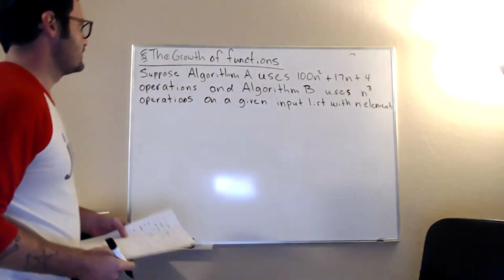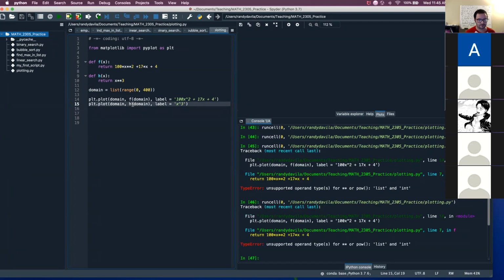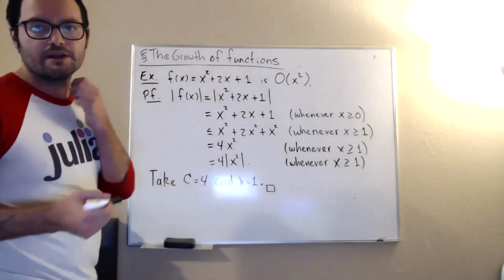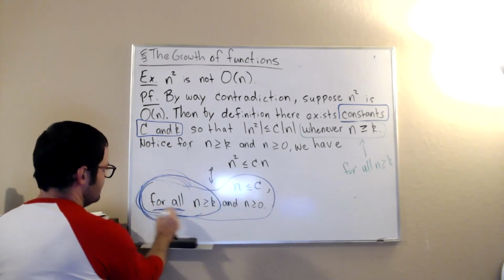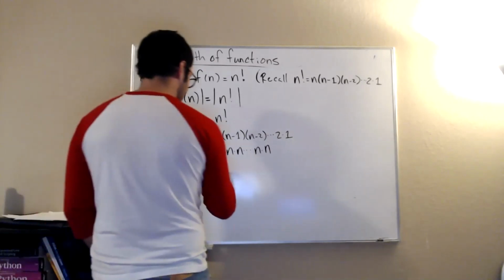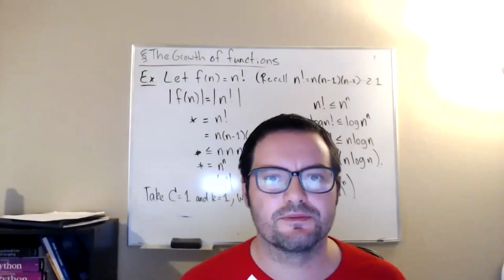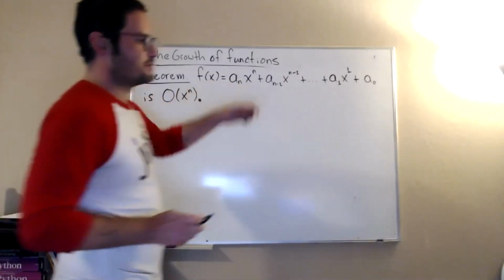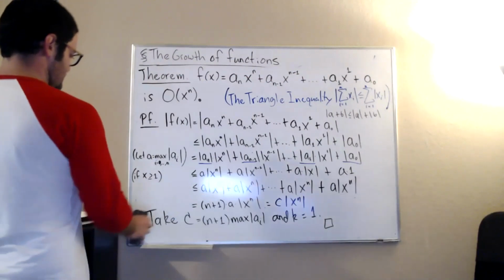Algorithms: Growth of Functions